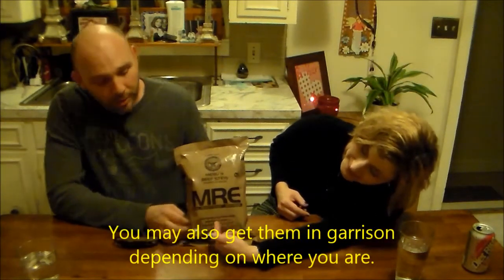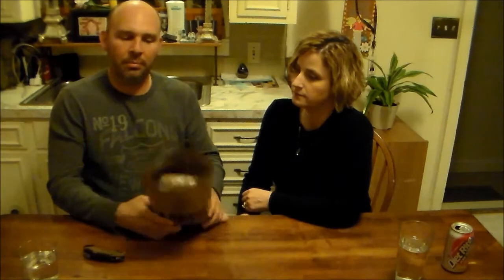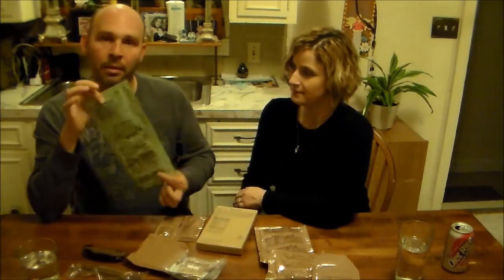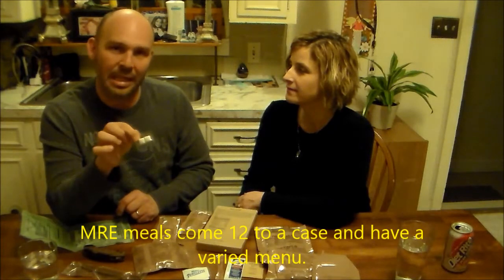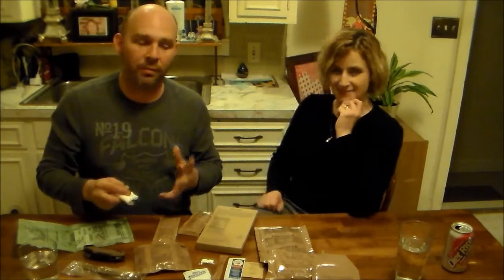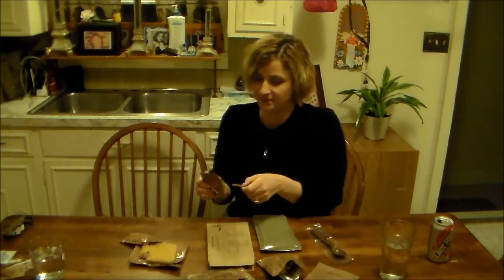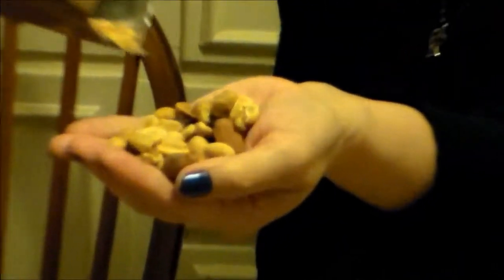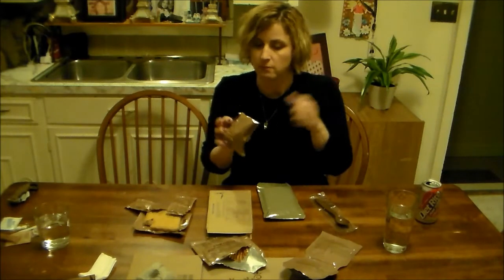Date Night With An MRE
An actual date night with my wife. We spent part of it eating an MRE!